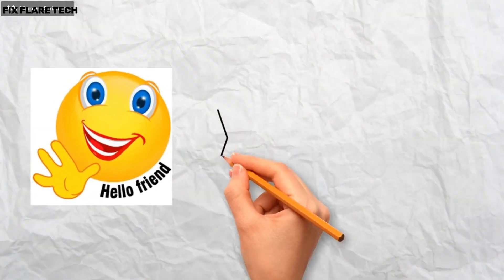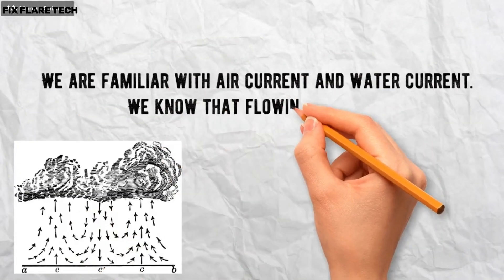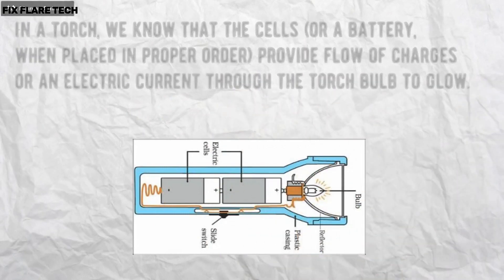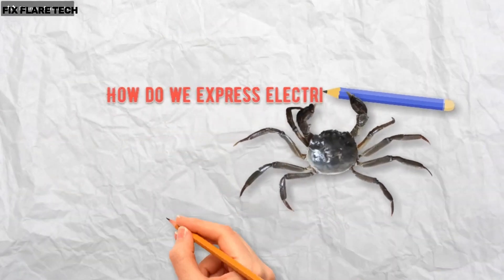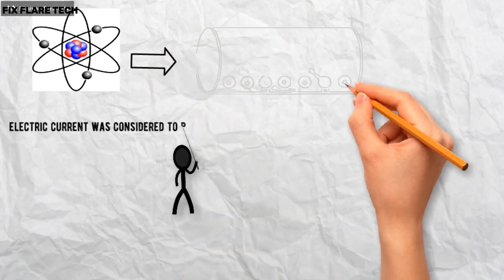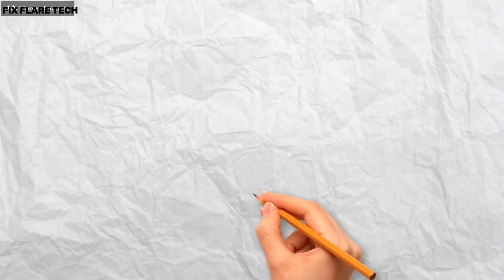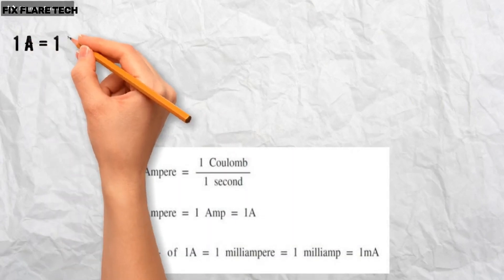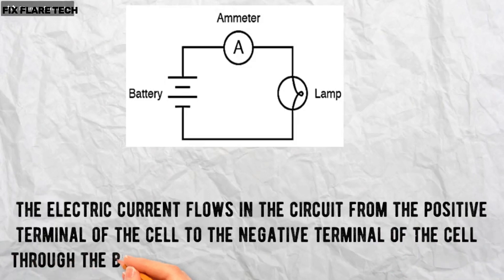what is Electric current ?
An electric current is a flow of charged particles, such as electrons or ions, moving through an electrical conductor or space. It is defined as the net rate of flow of electric charge through a surface.
 The moving particles are called charge carriers, which may be one of several types of particles, depending on the conductor. In electric circuits, the charge carriers are often electrons moving through a wire. In semiconductors, they can be electrons or holes. In an electrolyte, the charge carriers are ions, while in plasma, an ionized gas, they are ions and electrons.